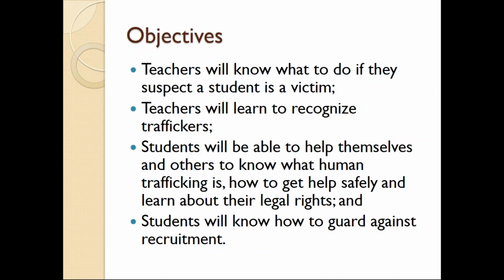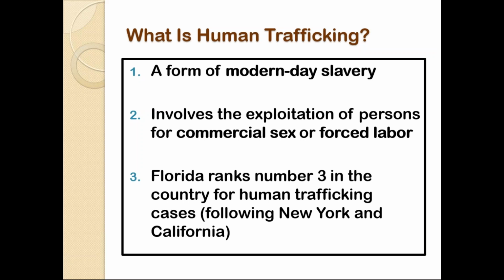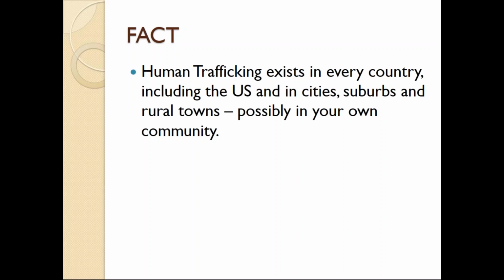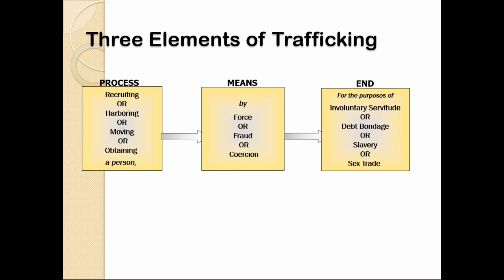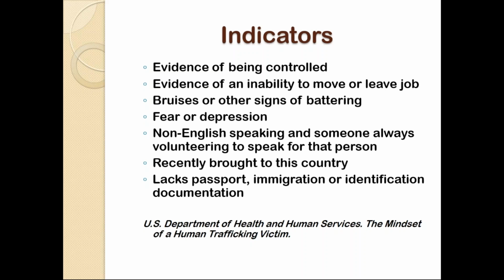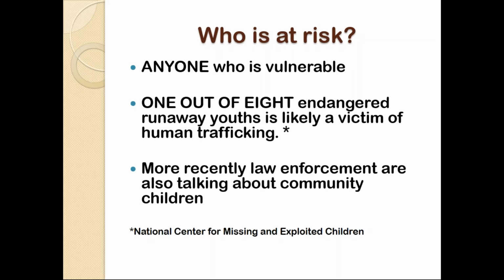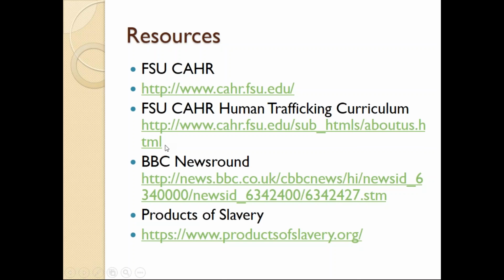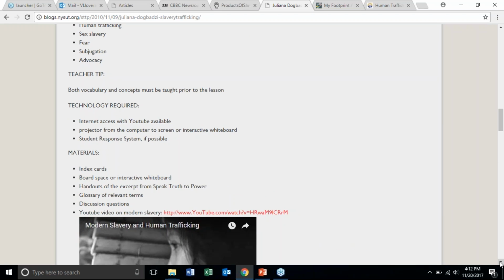Educators Combating Human Trafficking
In this webinar, viewers will learn how to inform students of resources to keep them safe from human trafficking. The webinar is presented by Vania Llovera, Program Manager and Victim Advocate at Florida State University Center for Advancement of Human Rights and an online ESOL teacher.